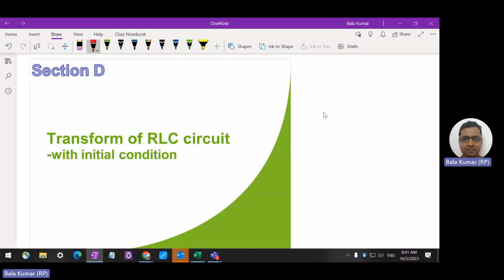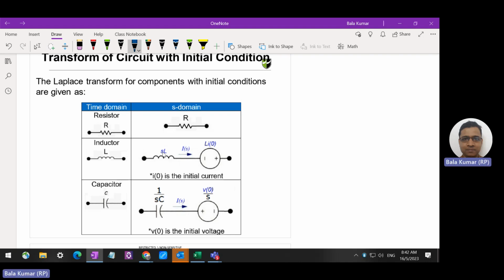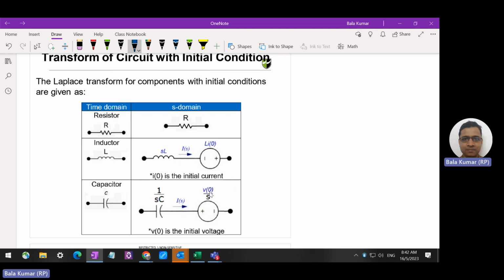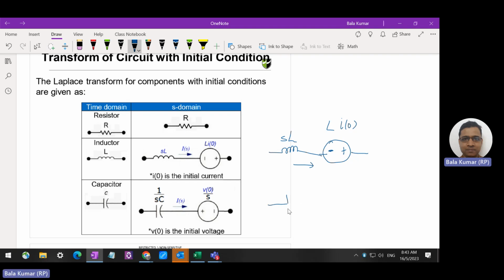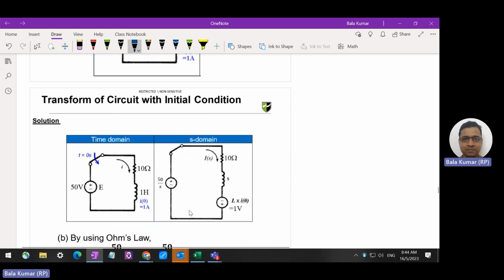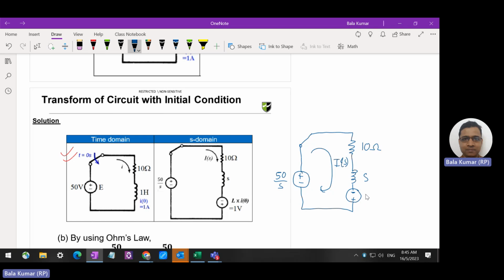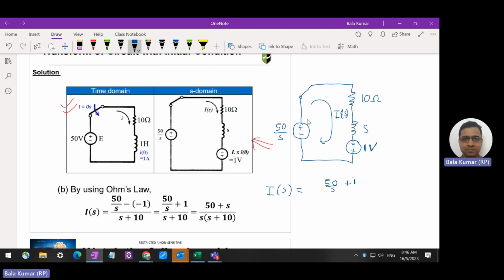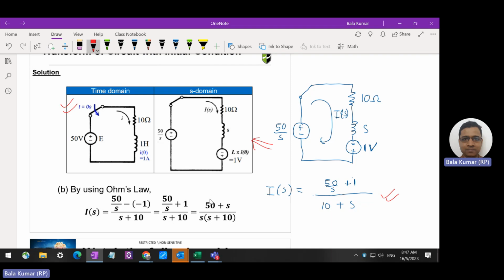Laplace Transform of RLC circuit with initial condition